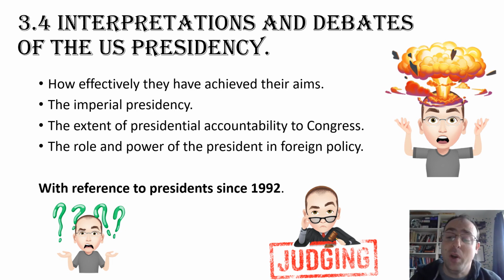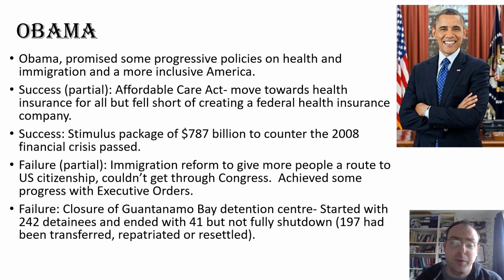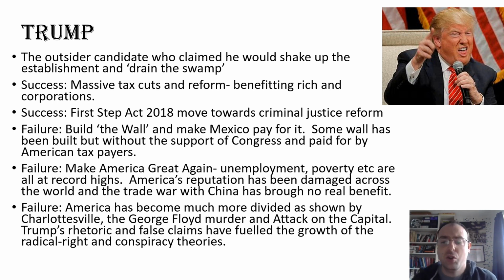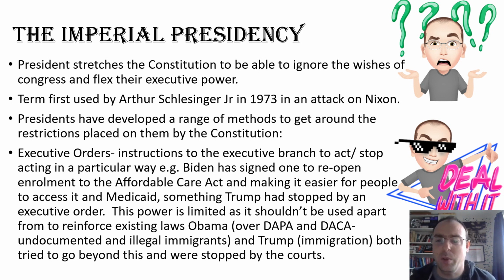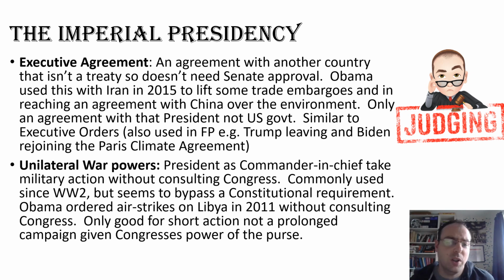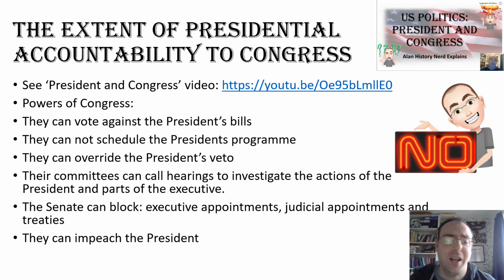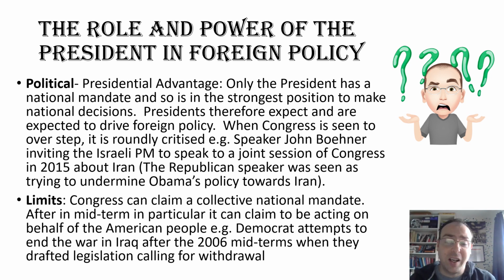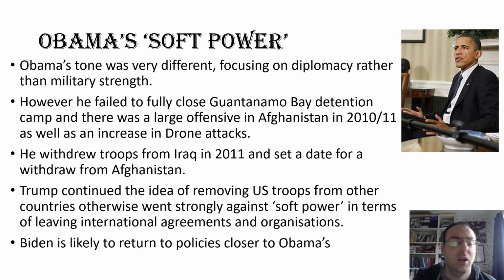US Politics: Interpretations and debates of the US presidency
This videos examines
How effectively Presidents have achieved their aims.
The imperial presidency.
The extent of presidential accountability to Congress.
The role and power of the president in foreign policy.
With reference to presidents since 1992- looking at Clinton, Bush, Obama and Trump.  This video is part of my series on A Level Politics and my US politics playlist.